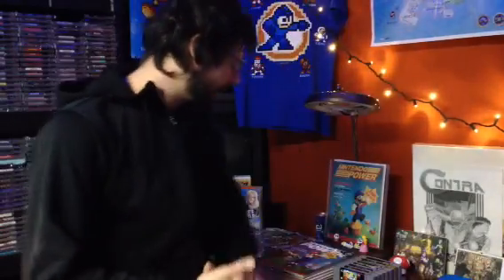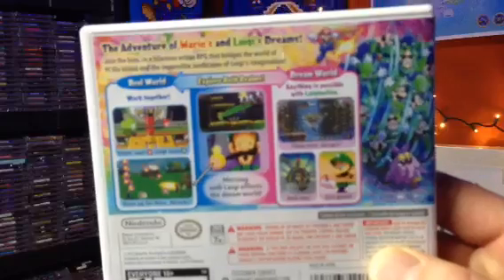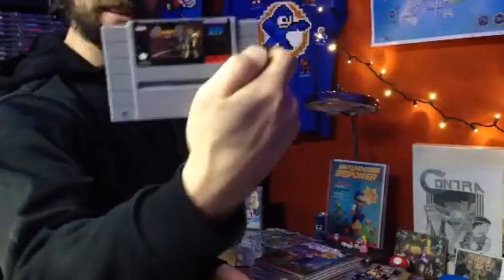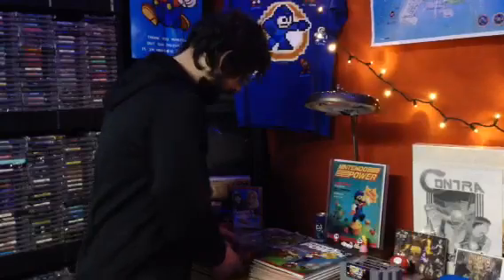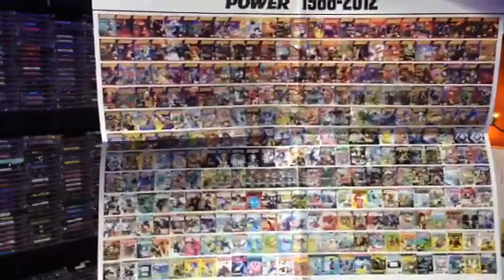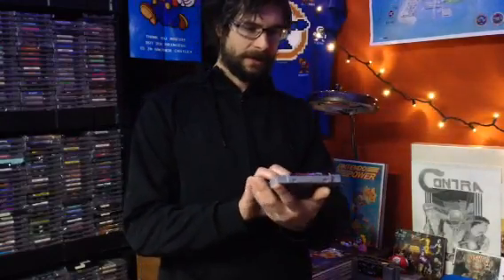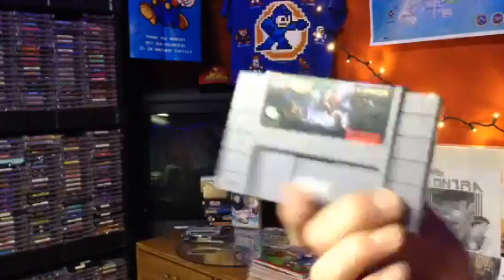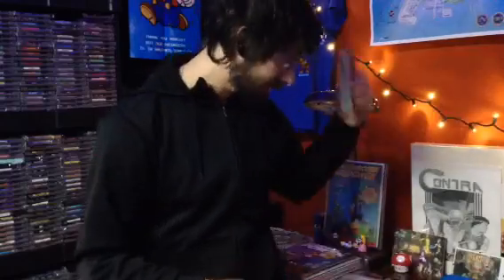SNES pickups ! +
Snes pickups ,  plus a look at a 3ds game i picked up to reach platinum status on Club Nintendo, also included is the latest Nintendo Power Issue i picked up !!